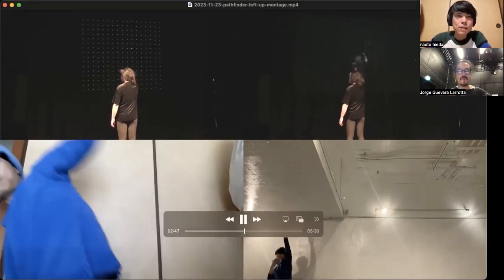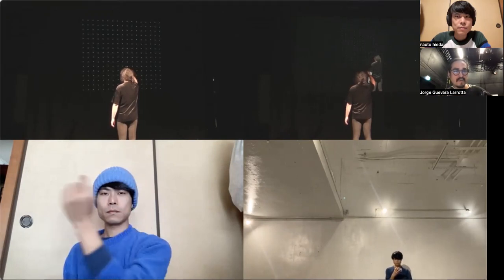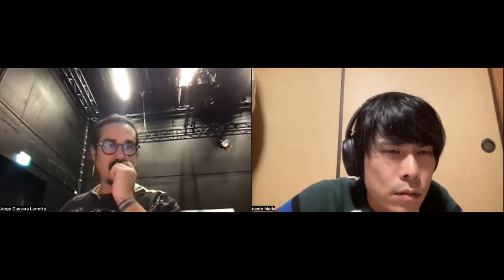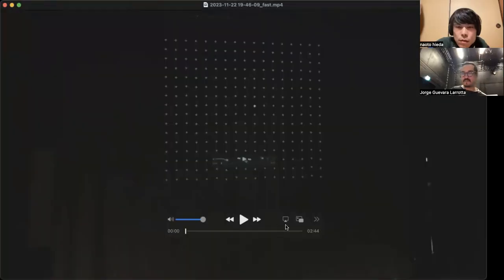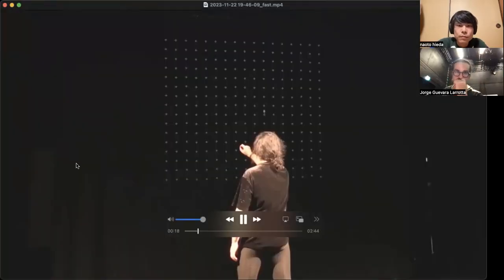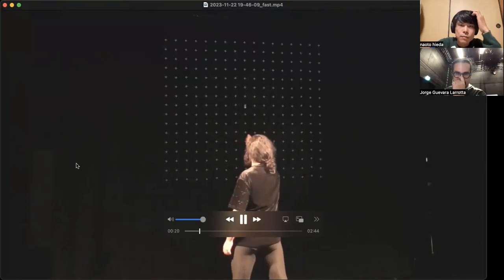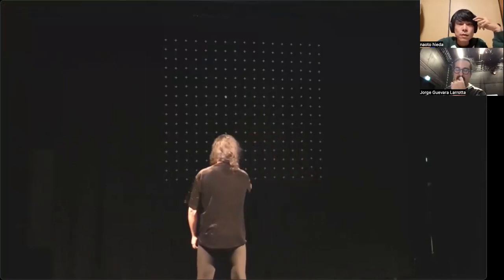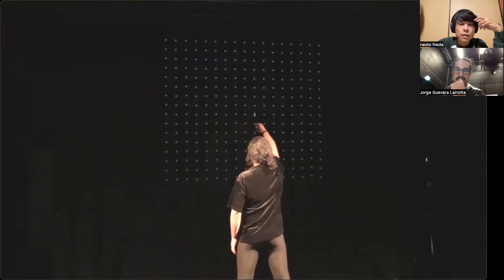2023 11 24 Best Practices Chat (@jorgeguevaralarrotta & Naoto Hieda)